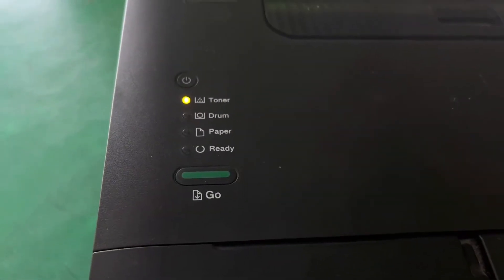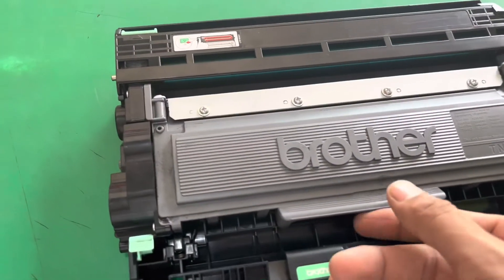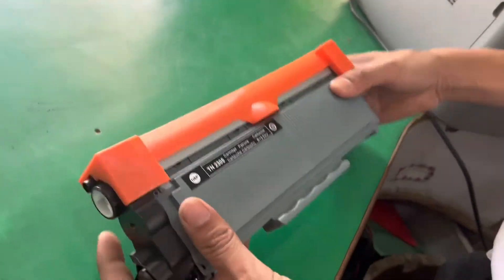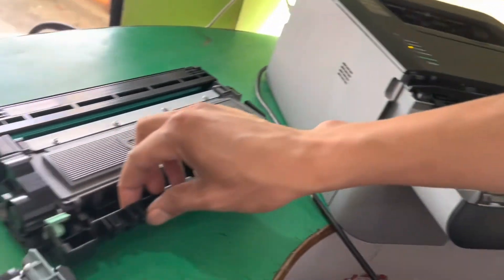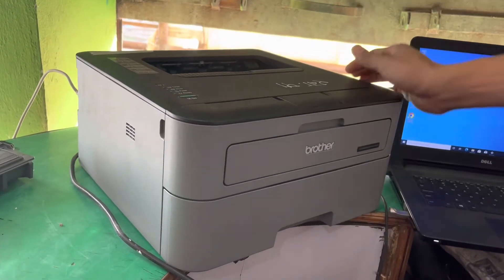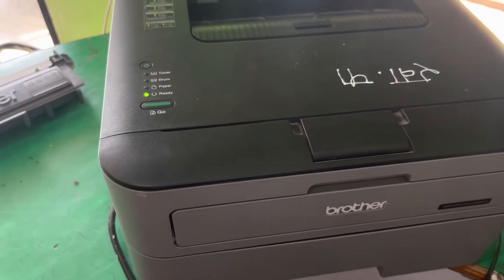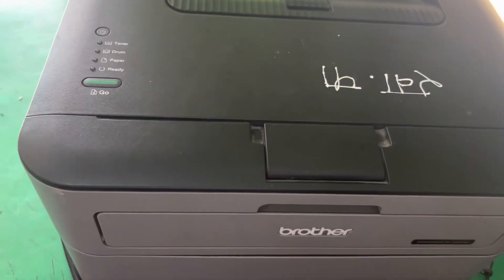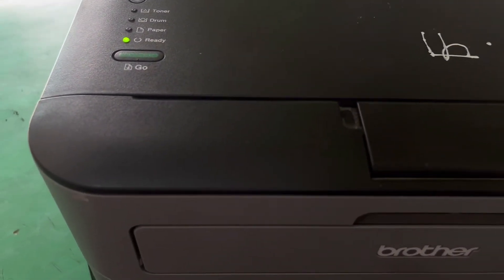Brother Printer Toner Error Light Blinking Fixed in Just a Minute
Brother HL Printer Toner Error Solve